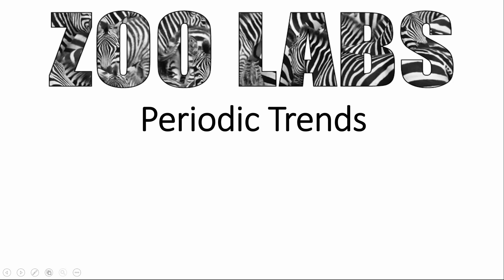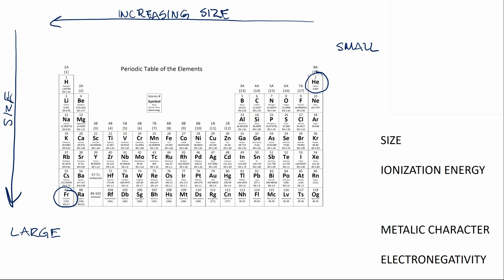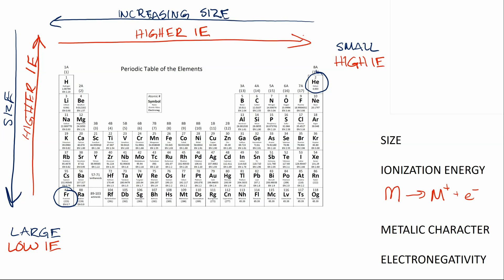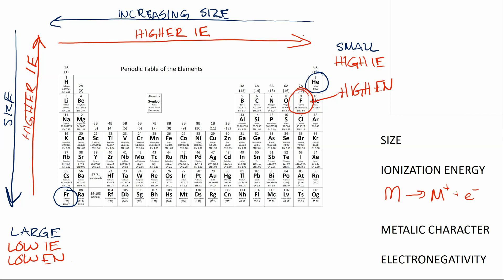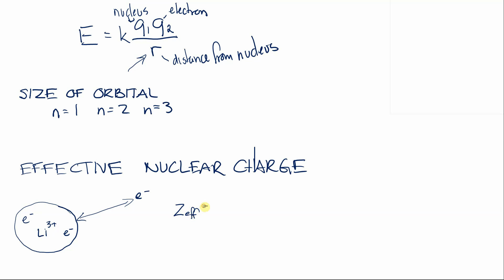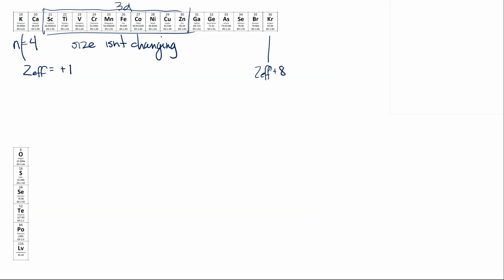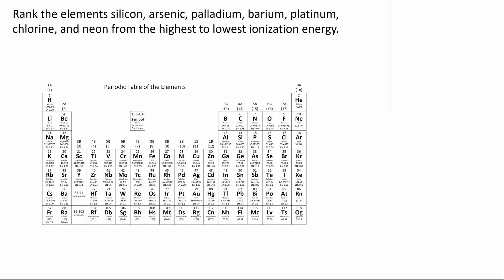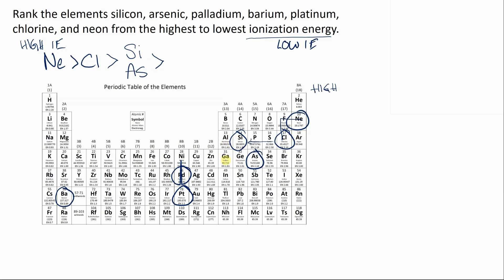3A periodic trends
A short video discussing peridoic trends in size, ionization energy, and metalic character, and how they are explained by electron configurations.